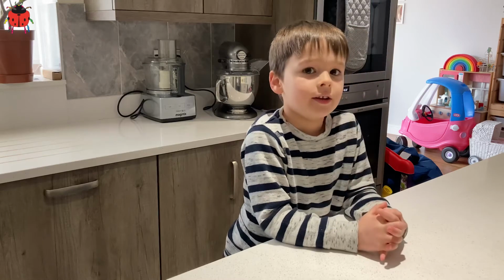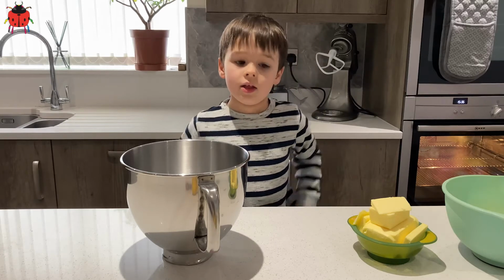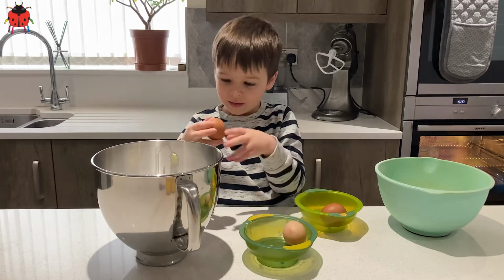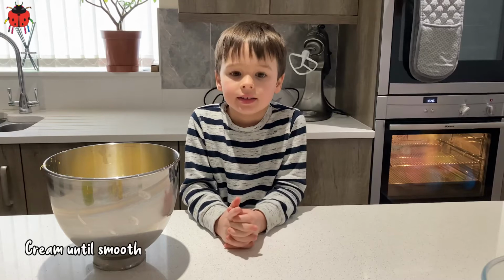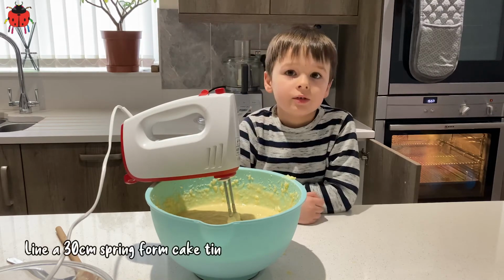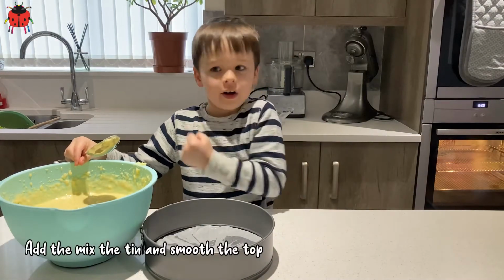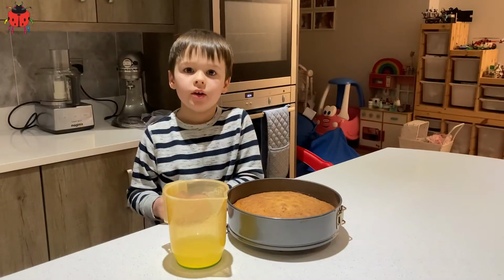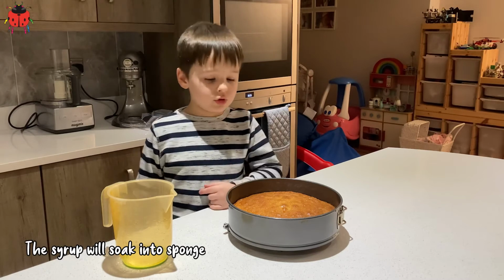How I Bake Lemon Drizzle Cake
Lemon Drizzle Cake

Ingredients
250g self raising flour
200g unsalted butter
250g caster sugar
2 lemons zested
3 eggs
100ml milk

Drizzle
250g caster sugar
Juice of the 2 lemons

Preheat oven 180c (160c fan)

Method
1. Cream the sugar, lemon zest, eggs and butter.
2. Add flour and milk and flour.
3. Mix until smooth.
4. Add to a lined 30cm cake tin.
5. Bake for 50 mins until golden.
6. Heat the sugar and lemon juice until the sugar dissolves.
7. Drizzle the syrup I’ve the cake.
8. The cake will soak up the syrup while it cools.
9. Enjoy with warm with custard or some cream.

Merch coming soon! Stay turned for more bakes.